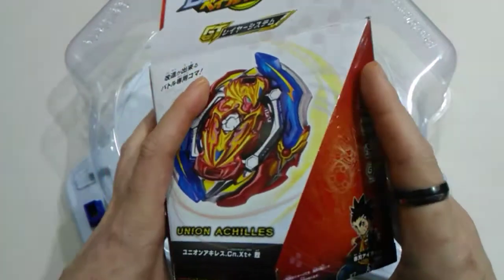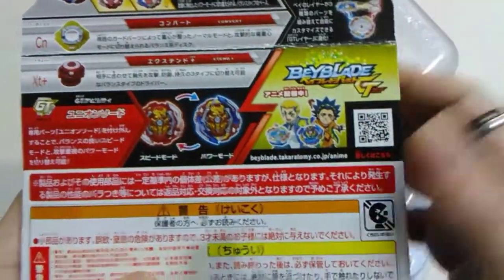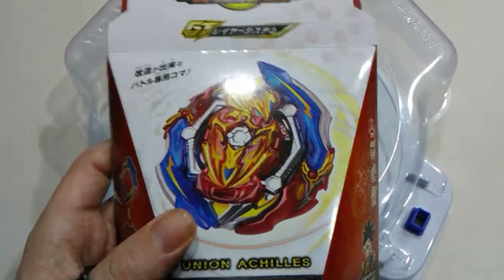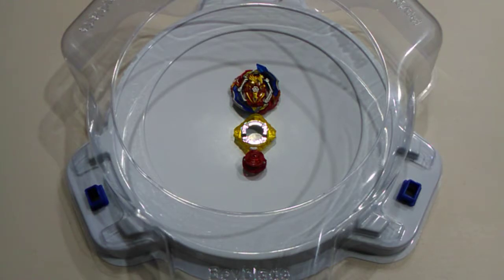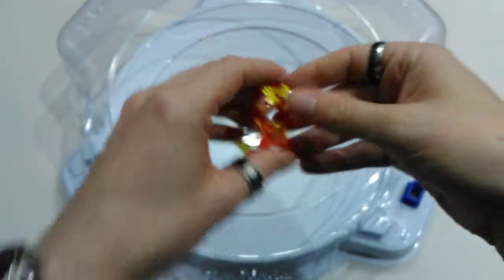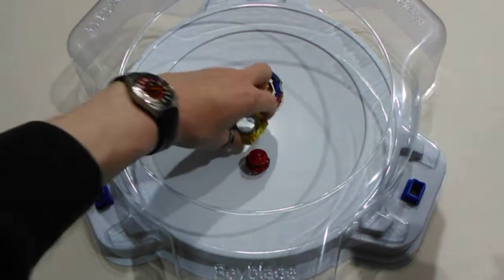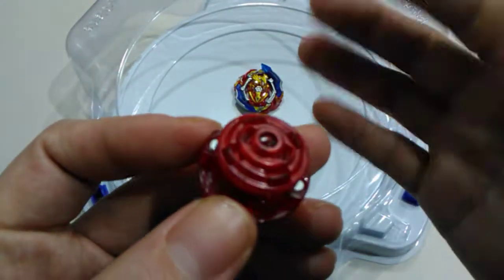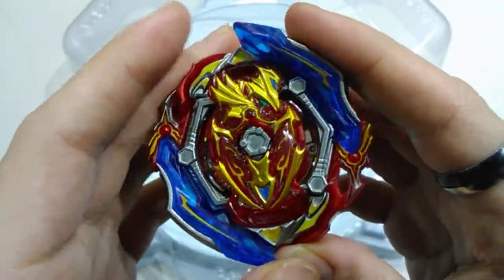UNION ACHILLES.Cn.Xt+ RETSU UNBOXING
Credit to teknoaxe.com for the music used in this clip